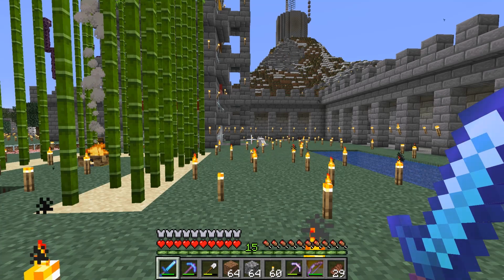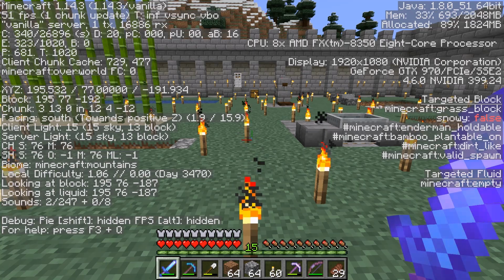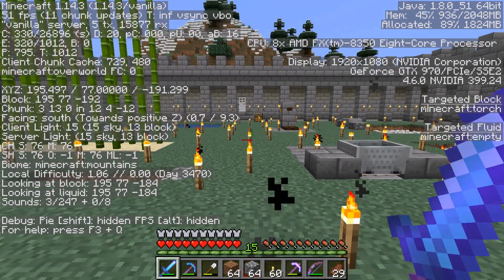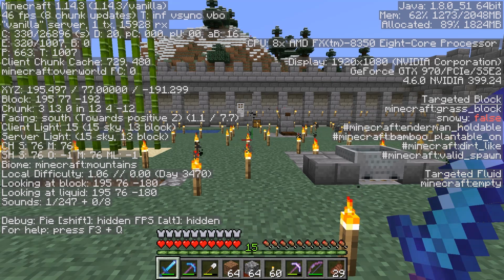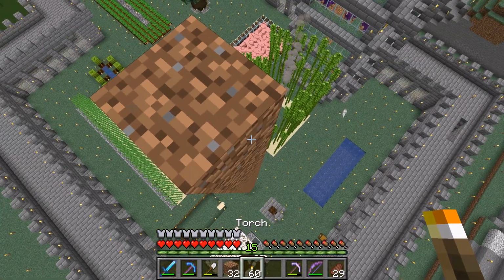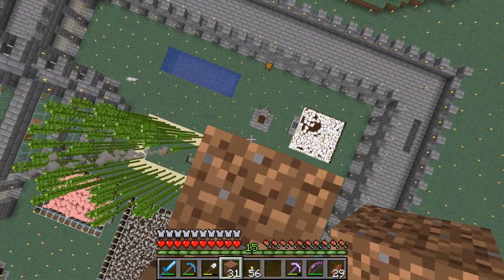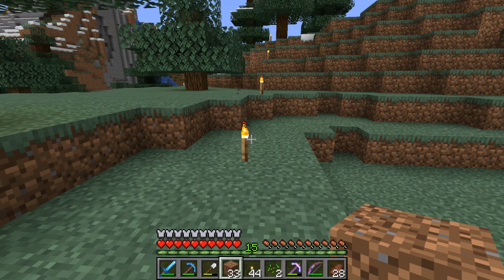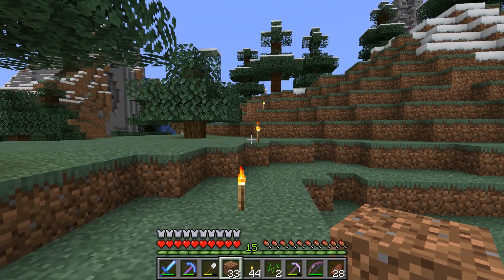How to NEVER Get Lost in Minecraft!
Your favorite chilled-out guide to all things Minecraft shares some foolproof methods for making sure you never get lost in your journeys!